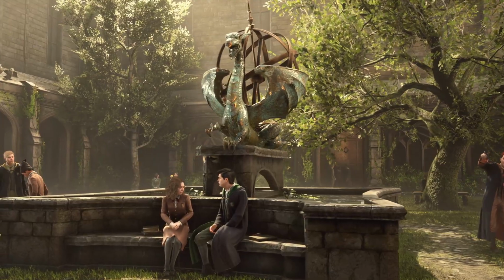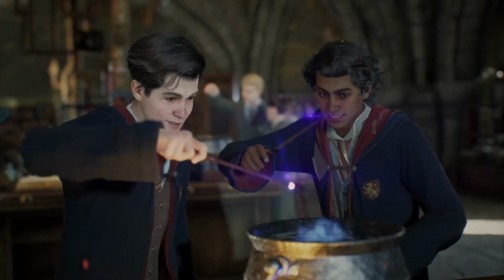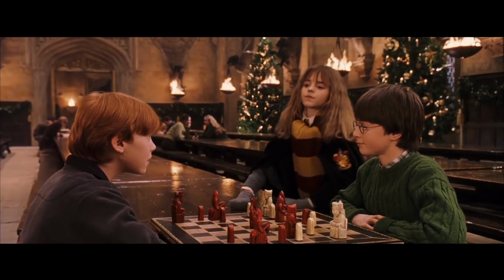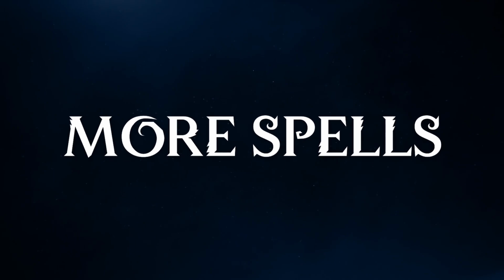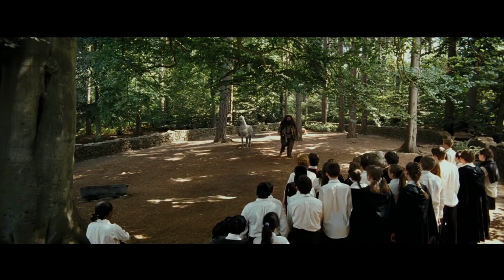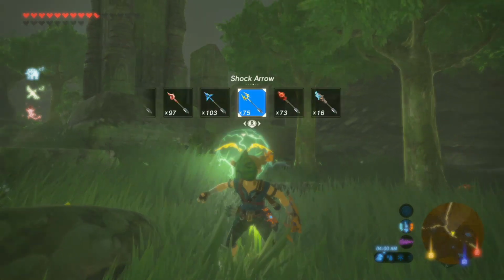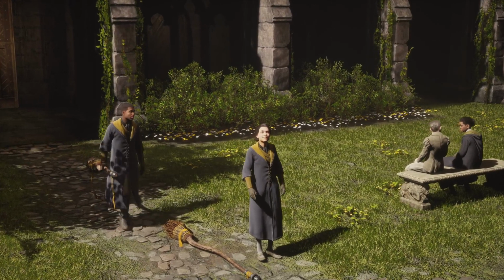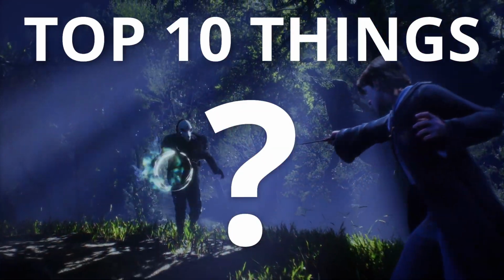TOP 10 Things To See in NEXT TRAILER for Hogwarts Legacy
SONY's Next Event is apparently coming closer and closer with the approach of fall and I have no doubt that the next trailer for Hogwarts Legacy will appear during that event, possibly featuring some gameplay.

Along with gameplay it would be great if we get some details on other aspects of Hogwarts Legacy, which is what this video is about:
the things I want to see in the next trailer.

Also, I stream on Twitch together with my friend Carlos where we play all kinds of scary games.